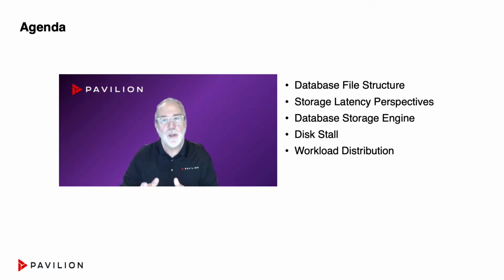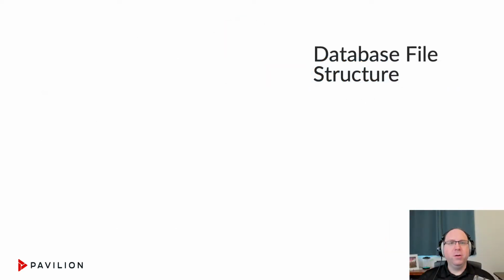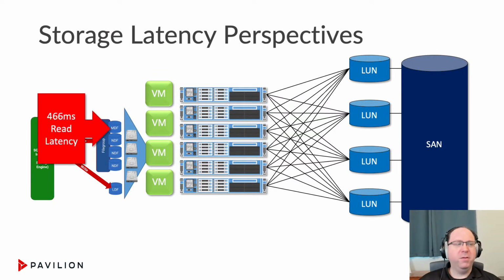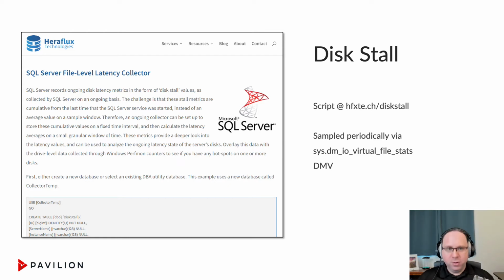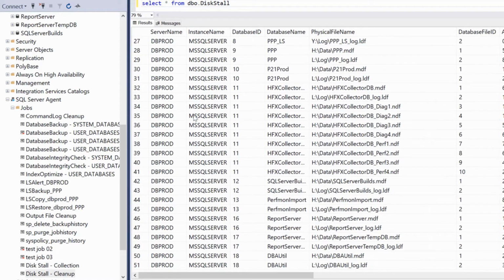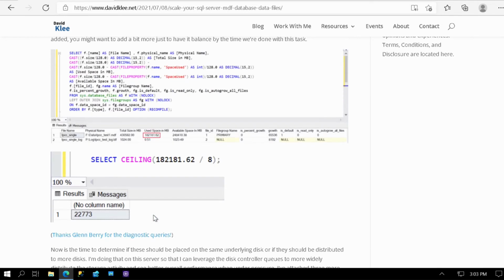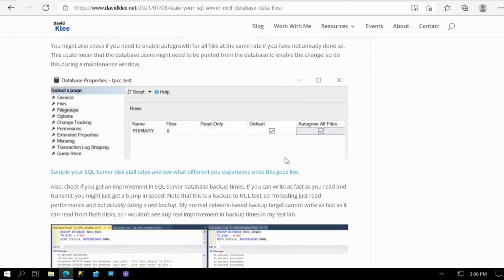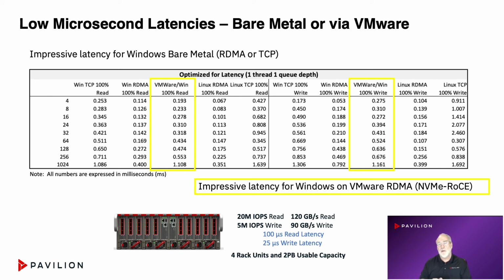Pavilion - SQL Server Workload Distribution (Part 1 of 3) - Storage Latency inside of SQL Server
After you have tuned everything else including adding fast storage like Pavilion, how do you tackle SQL Server when the SQL Server engine itself becomes the bottleneck?